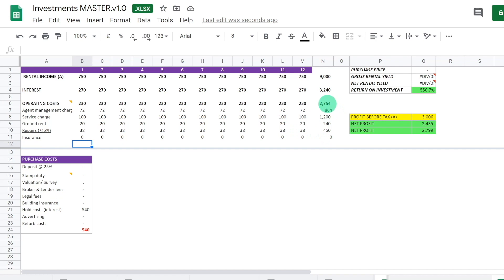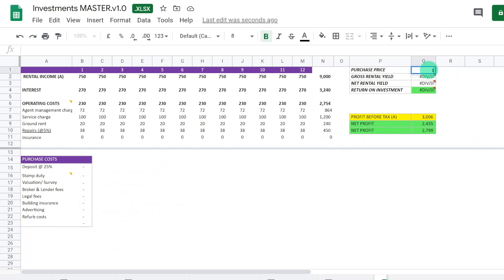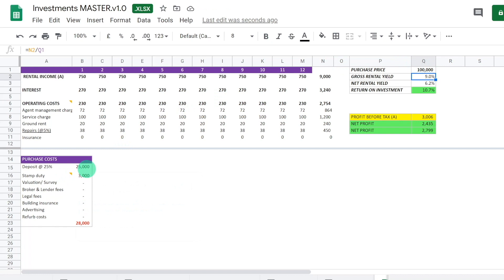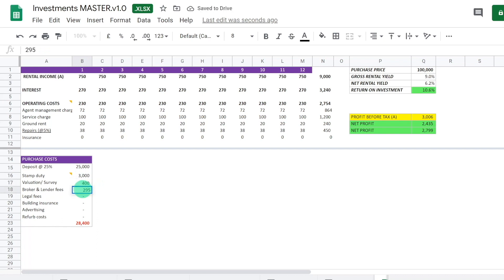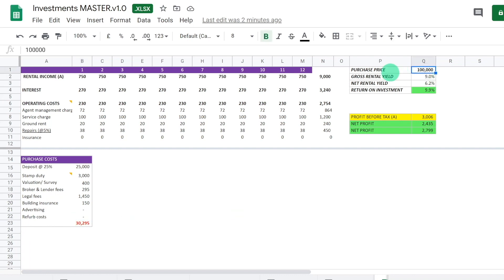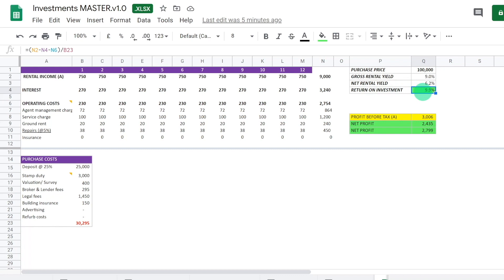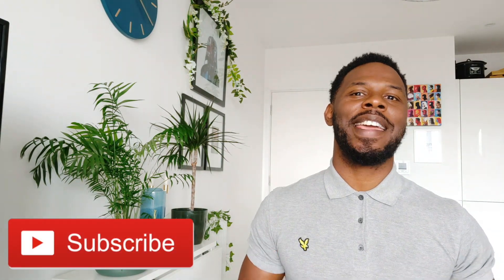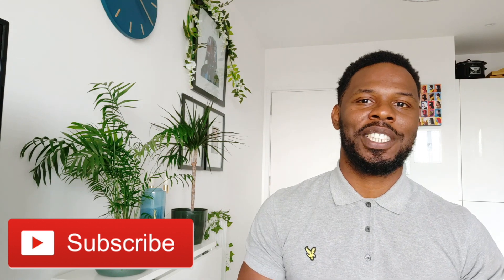How to calculate ROI on a rental property | Gross and Net Rental Income Spreadsheet example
In this video I'll show youw how to calculate ROI on a rental property, as well as gross and net rental income- by taking you through my very own property investment spreadsheet that I use to assess my deals! All to start you on your debt free journey and into Financial literacy and Financial independence! :-)

(Some of these are affiliate links - if you use these I'll receive a small commission which helps me provide this free content :) so thank you thank you thank you if you do decide to use it!)

The goal of this channel is to share all my Banking industry knowledge, expertise and insight with you through SIMPLE, ACTIONABLE financial literacy tips to help you achieve FINANCIAL INDEPENDENCE.

ABOUT WARREN: Thanks for visiting! My name's Warren Gosling and I'm a Financial Services professional, with over 10yrs of experience in London's Banking Industry specializing in Credit Risk Debt restructuring and Operational Risk. I've worked for many Global Banks all over the City as an employee, consultant and independent contractor. I'm also a professional property investor with a portfolio across several UK cities.

Don't be shy now ;-)

🎵 Track Info:
Title: Maarif by Soyb & Amine Maxwell